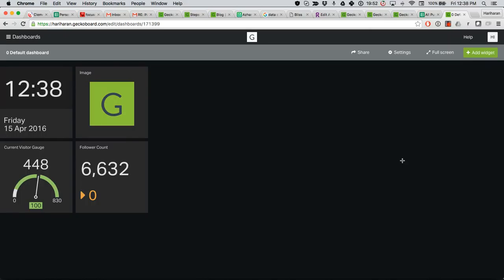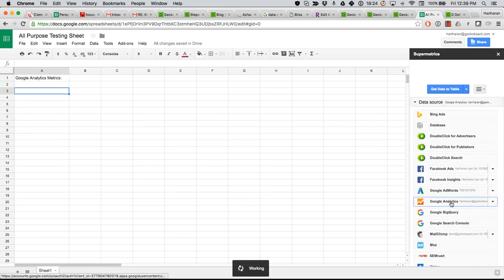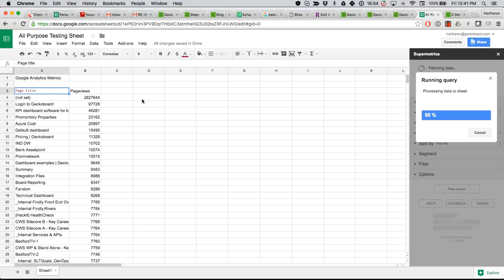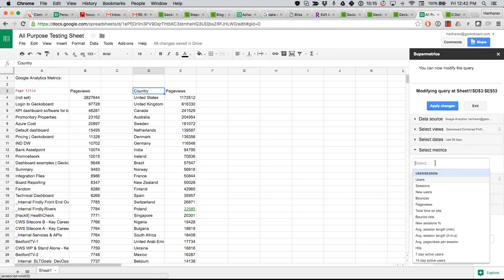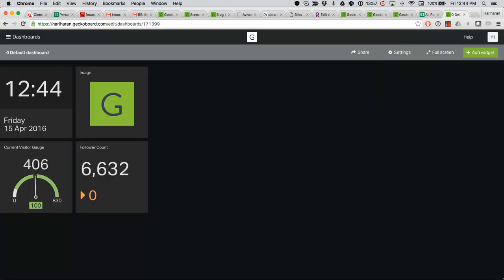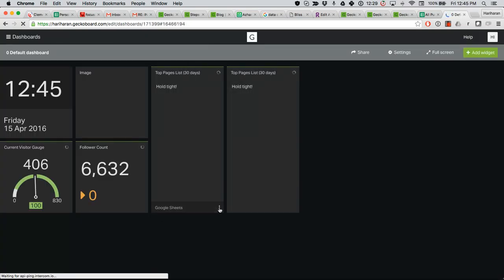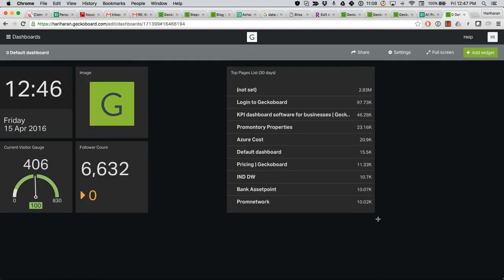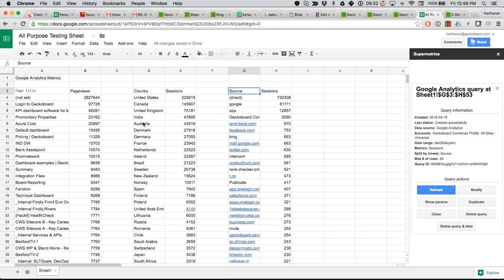Using Supermetrics to display Google Analytics data on your Geckoboard dashboards